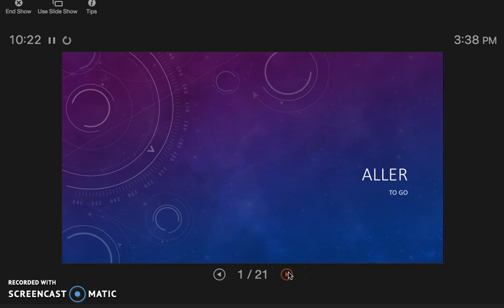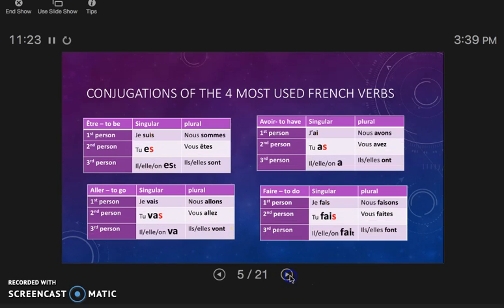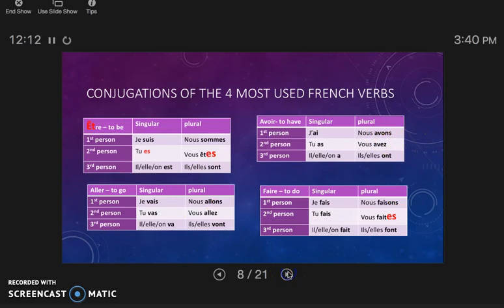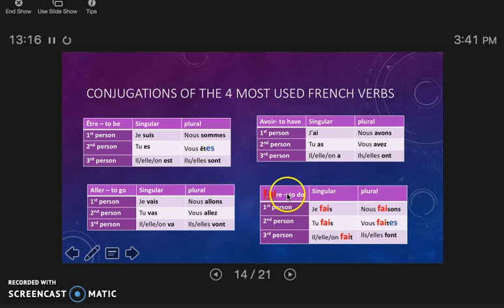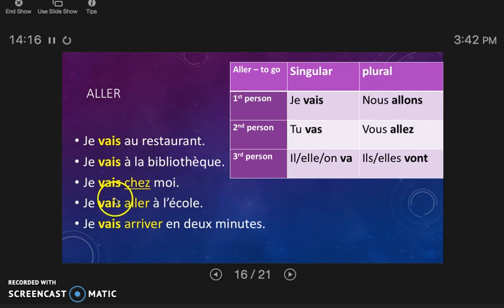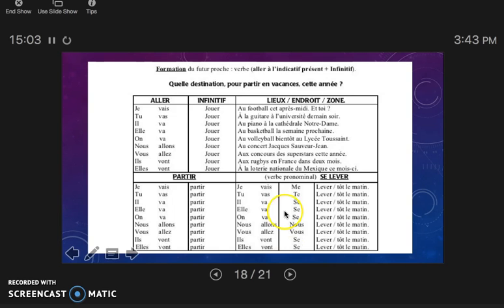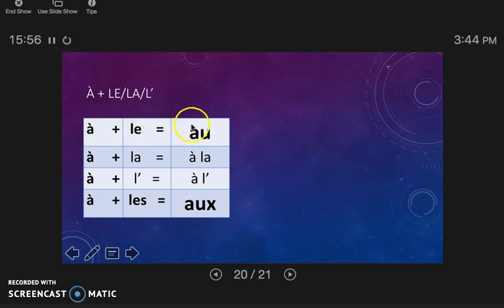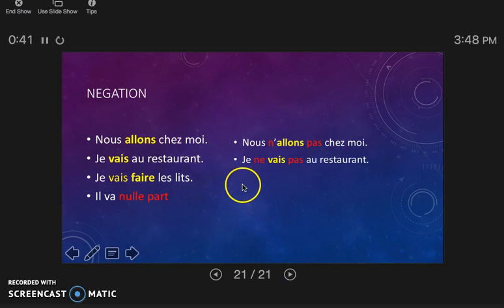Aller with Madame Hoy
Simple video about the verb aller and the future proche